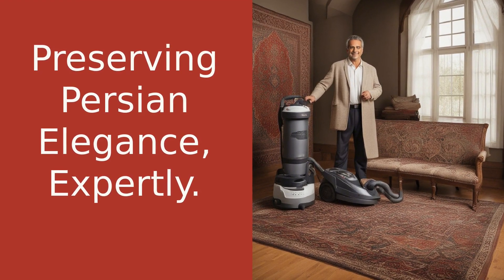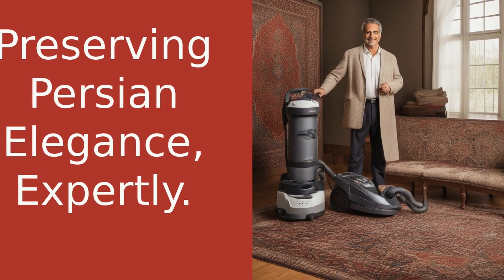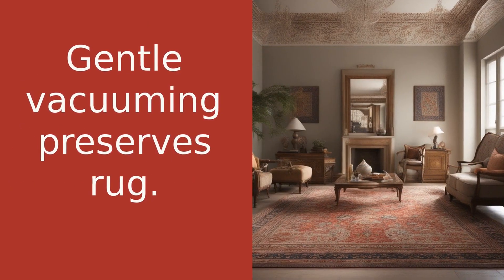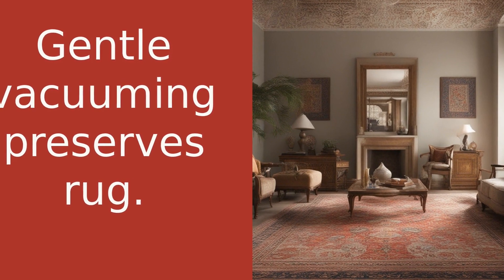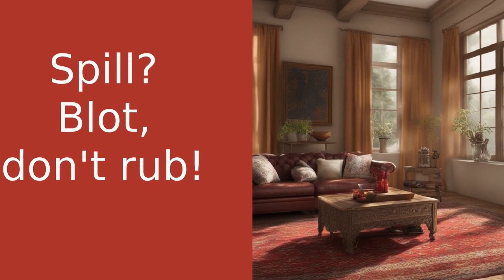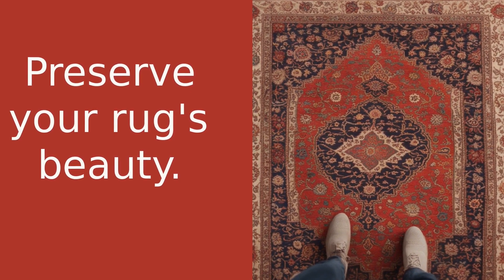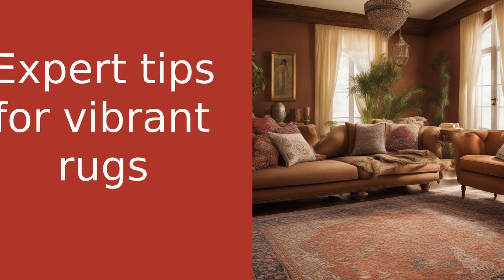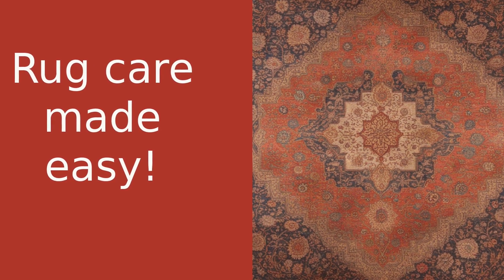Expert Tips for Vibrant Persian Rug Care: Vacuuming, Rotating, and More!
Welcome to the Rugman dot com YouTube channel, where we delve into the world of Persian rug care. Join Razi, your go-to guy for all things Persian and Oriental rugs, as he shares his expert tips on how to keep your rug looking vibrant and beautiful. In this video, Razi emphasizes the importance of regular vacuuming using the gentle setting to avoid damaging the delicate fibers. He also advises on rotating your rug every few months to distribute wear evenly. For spills, Razi demonstrates the proper technique of blotting with a clean cloth and warns against rubbing to prevent stains from spreading. Additionally, he highlights the detrimental effects of direct sunlight on rug colors and suggests using window coverings for protection. Remember, a well-cared-for Persian rug can last for generations! If you're in the market for a new rug, head over to Rugman dot com, where you'll find thousands of stunning Persian and Oriental rugs with our 110% price match and 30-day money-back guarantee. At Rugman dot com, we're not just selling rugs, we're sharing a tradition.